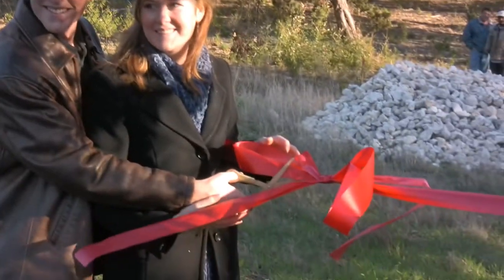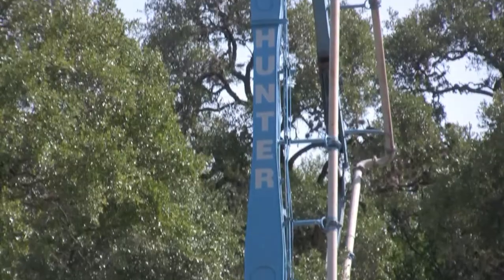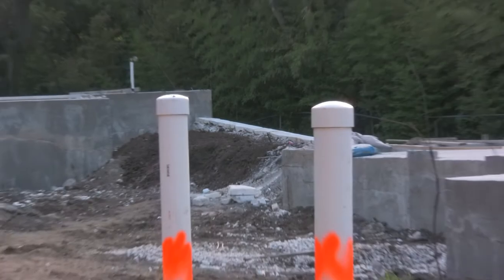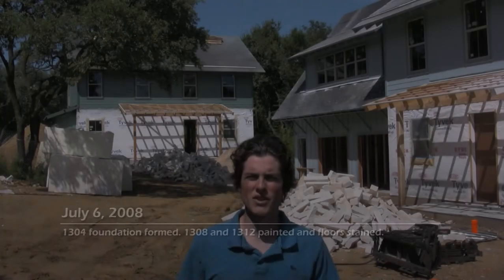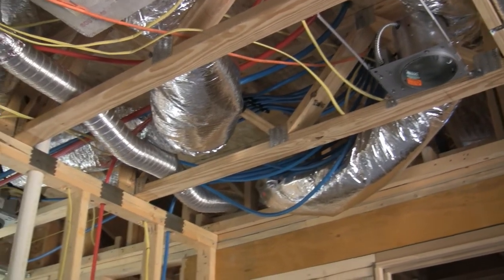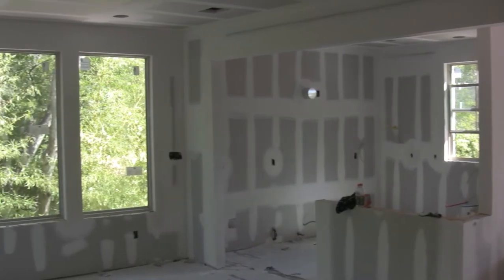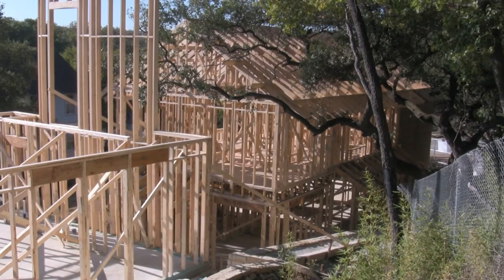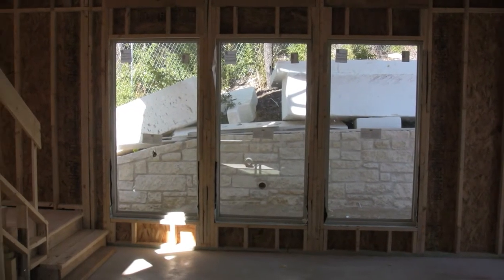Woodland Oaks - Documentary